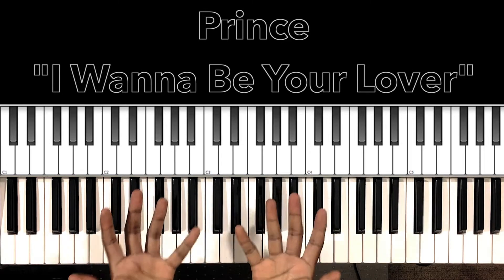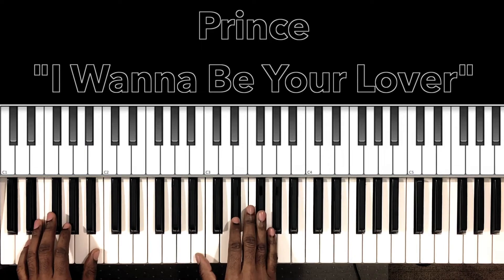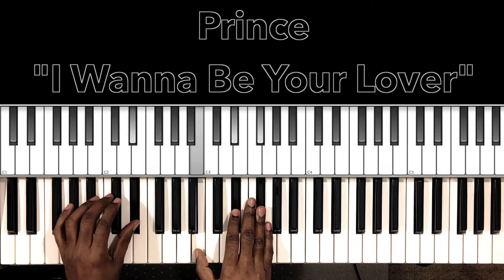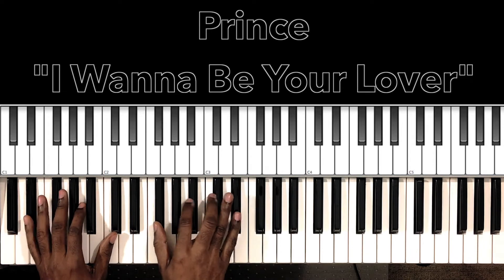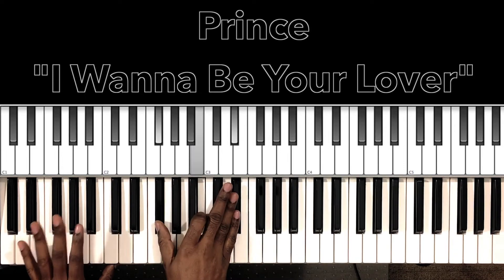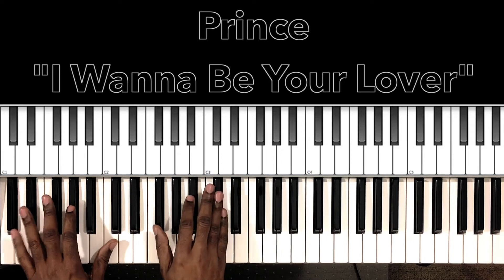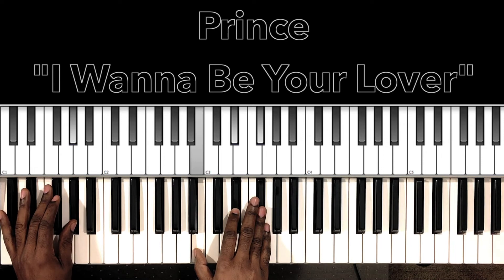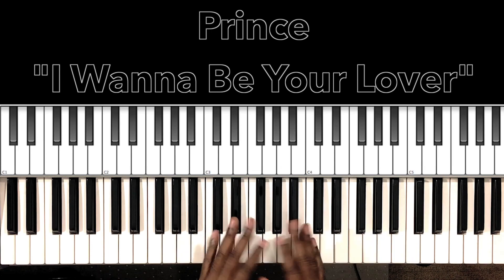Prince "I Wanna Be Your Lover" Piano Tutorial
Piano tutorial for Prince "I Wanna Be Your Lover". If you have any request please feel free to comment or send me a personal message at Thanks for watching and please don't forget to LIKE SHARE COMMENT SUBSCRIBE & HIT THE BELL.